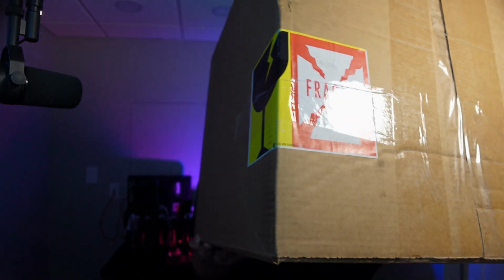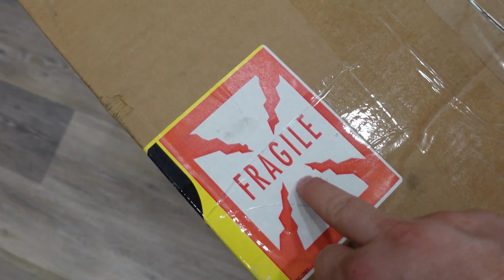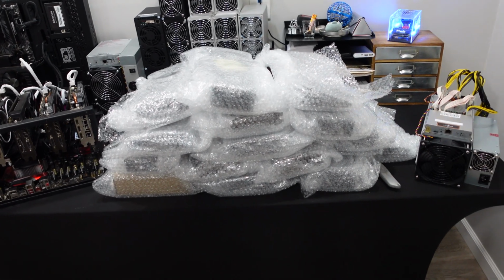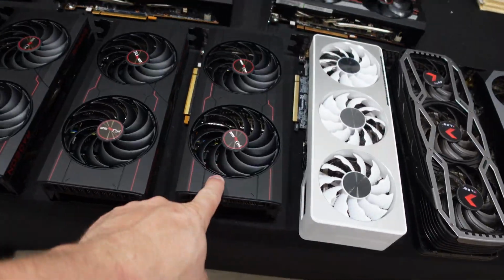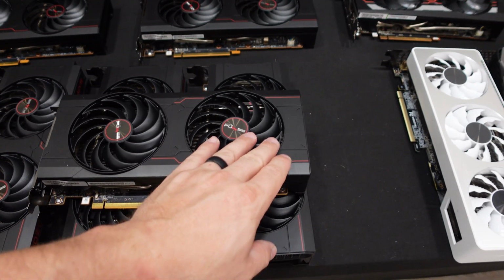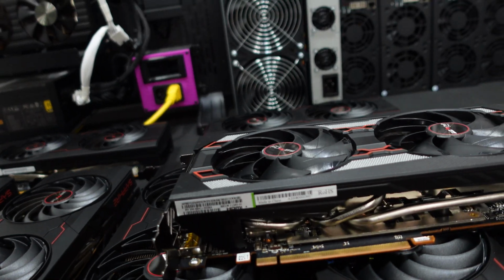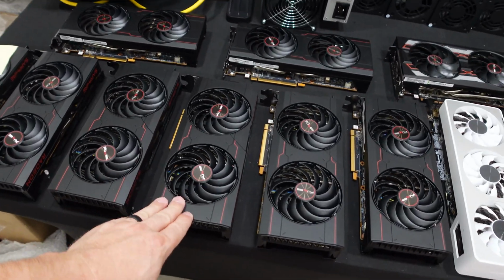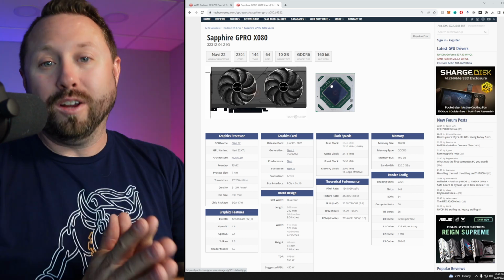Am I CRAZY for BUYING more GPUS for MINING!?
In today's video you will learn about Am I Crazy for Buying More GPUS for Mining during this Wild Bear Market?  I will be honest, I was not planning to spend money on Graphics Cards right now, however the right deal presented itself and I pulled the trigger. In this video your going to see what GPUs I purchase for GPU Mining and Why! My goal during this Bear Market is to stack more and more hardware, to better hit the ground running during the CryptoCurrency Bull Run.  Making Money at Home with a Passive Income Avenue is once again one of my goals in the next Crypto Bull Run. Many people are thinking about "Should I Sell My GPUS" and I would 100% say No! GPU Mining Profitability has not been very high over the last year, however it is a fantastic time to acquire hardware for cheap!

⭐The Perfect Platform for Crypto Miners! Buy, Sell & Trade your Mined CryptoCurrency without KYC! Like Bitcoin, Kaspa, Dogecoin, Flux and Loads More!

📺𝐄𝐧𝐭𝐢𝐫𝐞 𝐕𝐢𝐝𝐞𝐨 𝐒𝐞𝐫𝐢𝐞𝐬 𝐨𝐧 𝐭𝐡𝐢𝐬 𝐎𝐥𝐝 𝐒𝐡𝐞𝐝 𝐛𝐞𝐢𝐧𝐠 𝐂𝐨𝐧𝐯𝐞𝐫𝐭𝐞𝐝 𝐭𝐨 𝐚 𝐂𝐫𝐲𝐩𝐭𝐨 𝐌𝐢𝐧𝐢𝐧𝐠 𝐒𝐡𝐞𝐝:
🔸Includes my First Crypto Mining Shed Build as Well!

🔥𝐀𝐦𝐚𝐳𝐨𝐧 𝐋𝐢𝐧𝐤𝐬 𝐟𝐨𝐫 𝐌𝐢𝐧𝐞𝐫𝐬 𝐭𝐨 𝐂𝐡𝐞𝐜𝐤𝐨𝐮𝐭:
🔸My Favorite Efficient Inexpensive RX6600 GPU
🔸 One of the TOP NVIDIA GPUs I Can Recommend the 3070
🔸Beginner 6 GPU Mining Rig Frame
🔸12 GPU Mining Rig Frame
🔸iFixIt Tool Kit for Miners
🔸Thermal Pads I Have Tested – Kritical 20 W/mK
🔸Thermal Paste I Use MX-4
🔸 1200w Server Power Supply I Use for My GPU Rigs and Mini ASIC Miners
🔸Breakout Board for Server PSU
🔸1300w ATX Power Supply for GPU Mining
🔸Mini Screen for GPU Mining Rigs
🔸Sony ZV1 Camera I Use